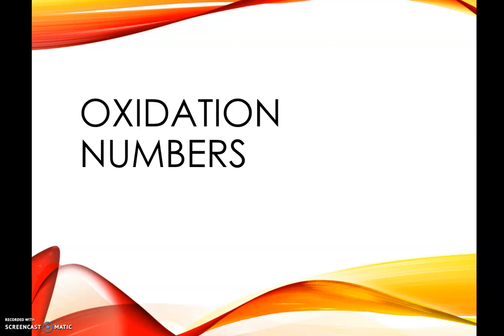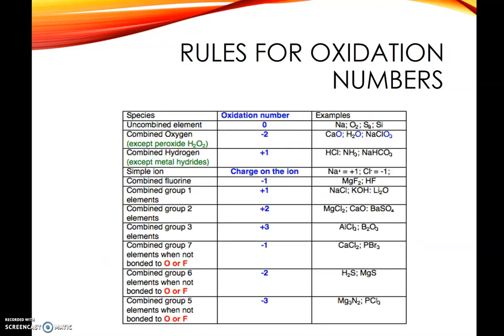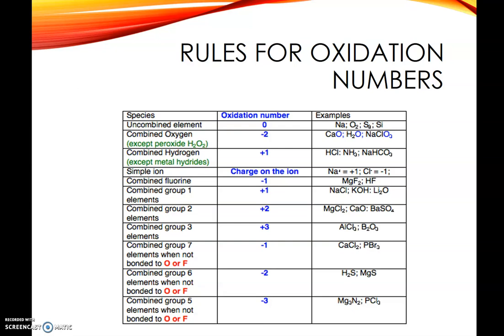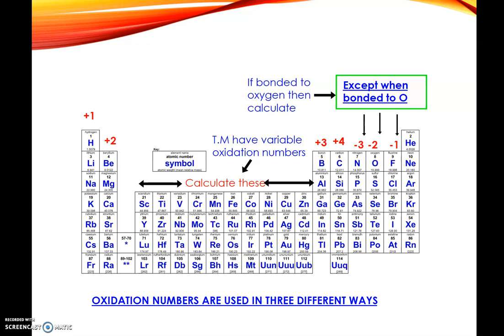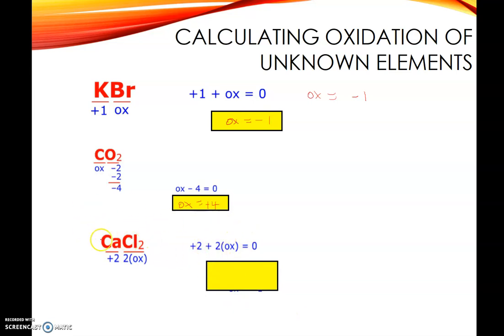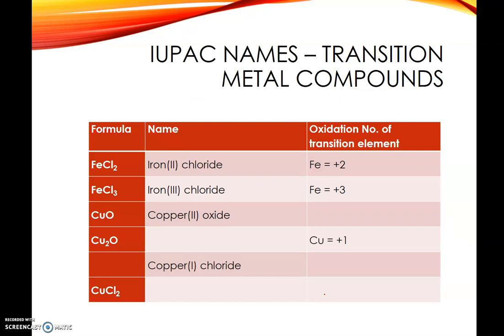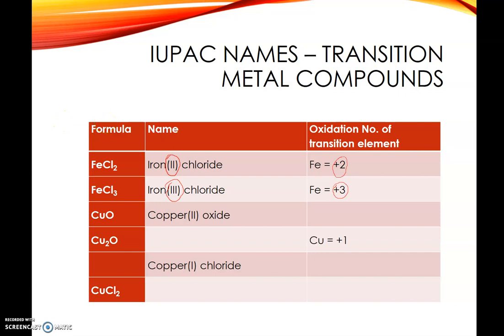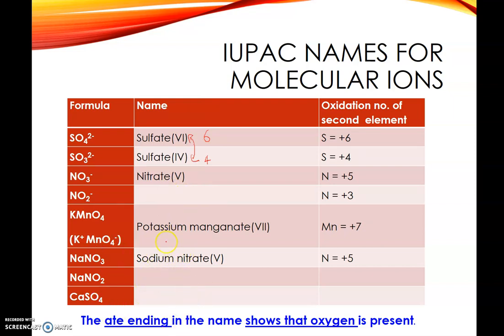Oxidation Numbers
Deducing Oxidation numbers for A Level Chemistry.